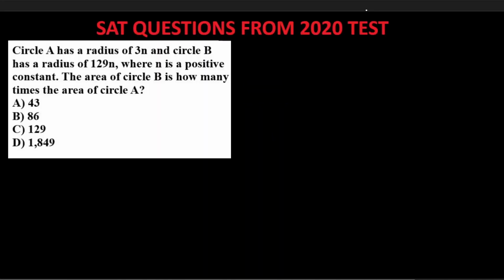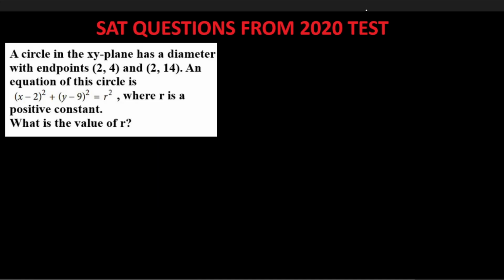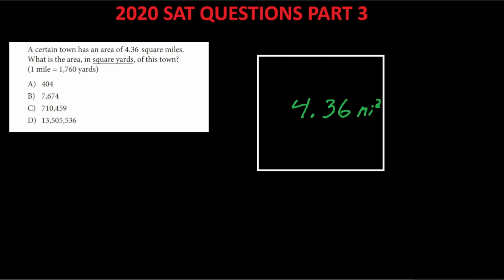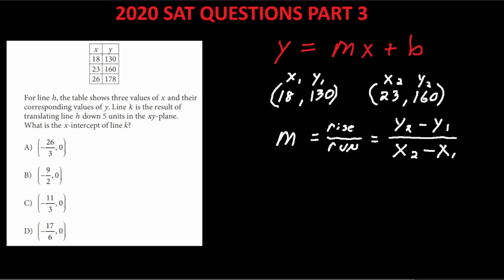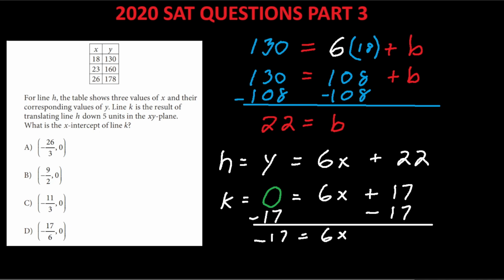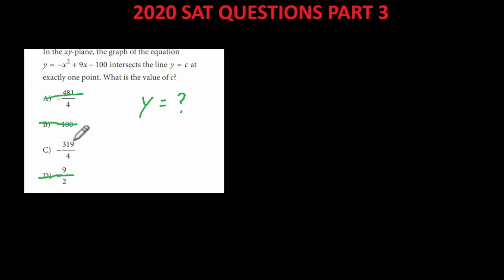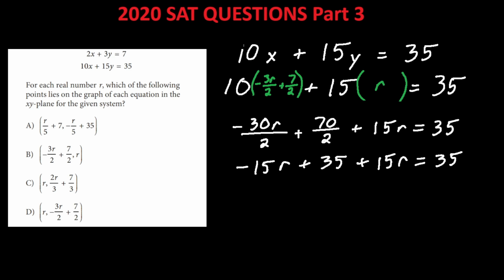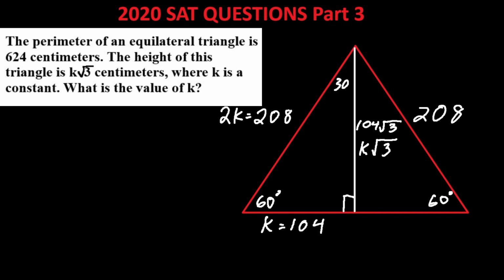SAT Math Practice Test 1 Module 1 SAT test Part 3 of 3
This is part 3 of the math SAT practice test Module 1. A link to module 2 is at the end of the video.